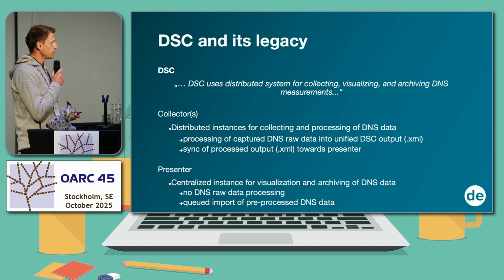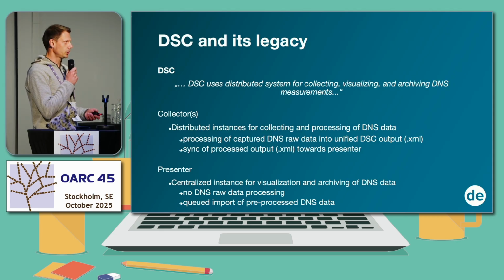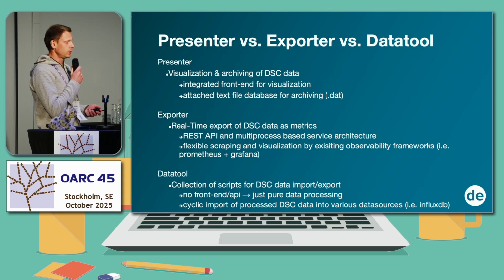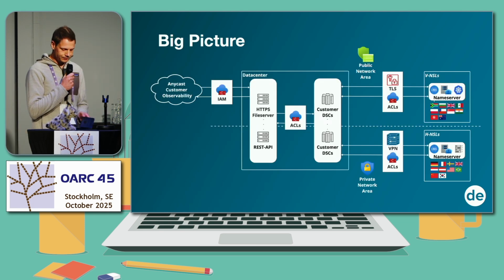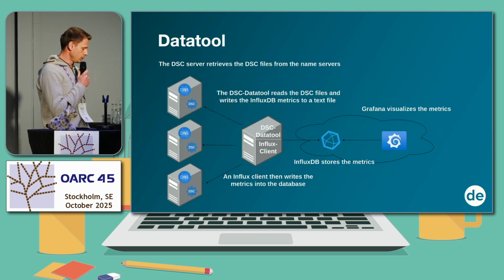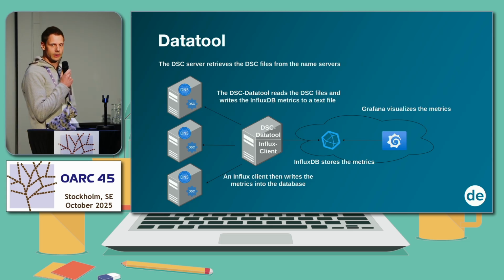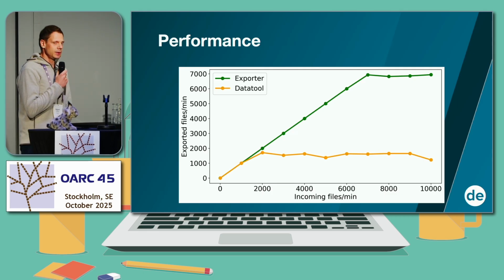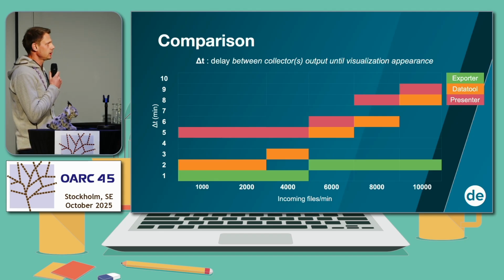DSC Exporter: Lightweight and Realtime Observability of DSC Data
Speaker: Dr Benjamin Schönbach   |    Denic eG